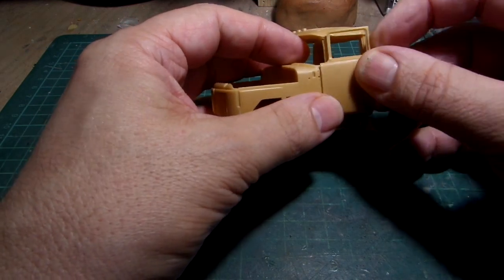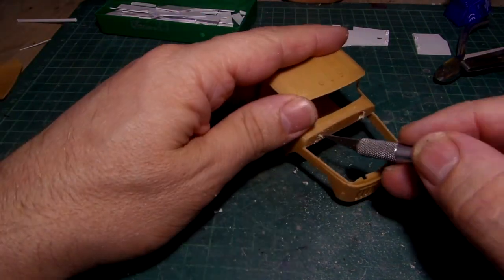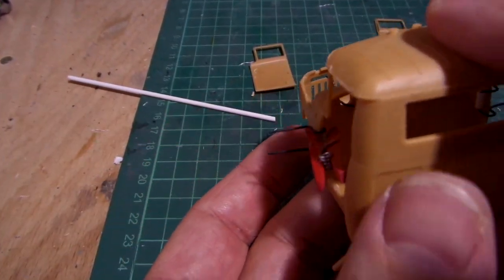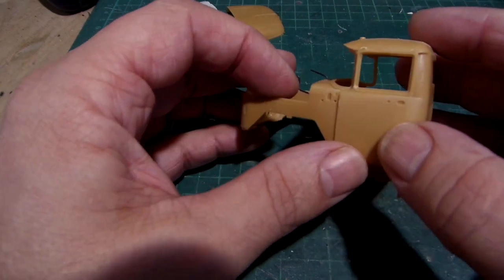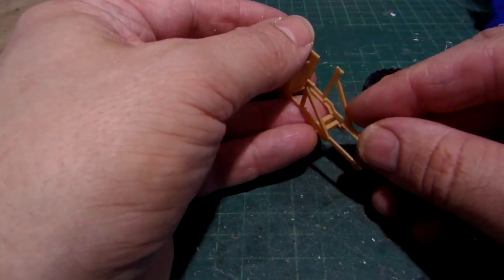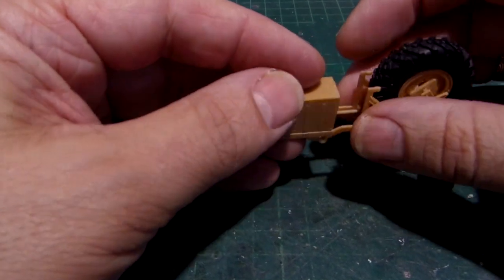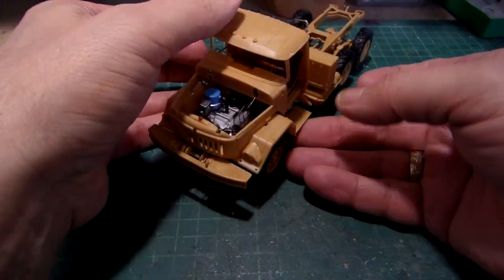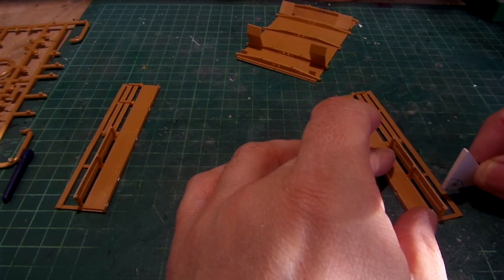how to do Door hinges and Hood hinges on a Zil 131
Today we share the hinging of the Doors and hood